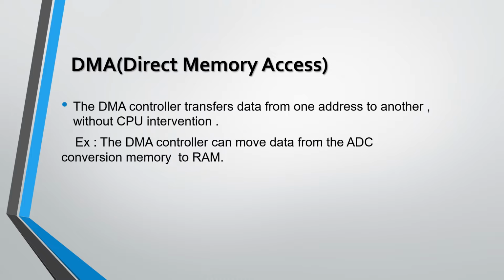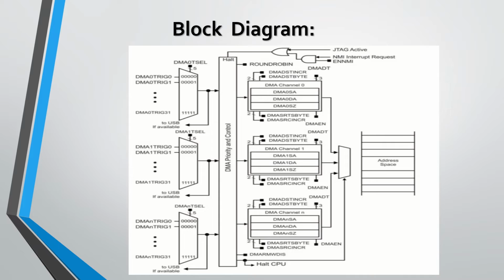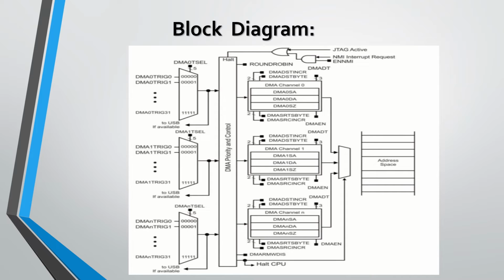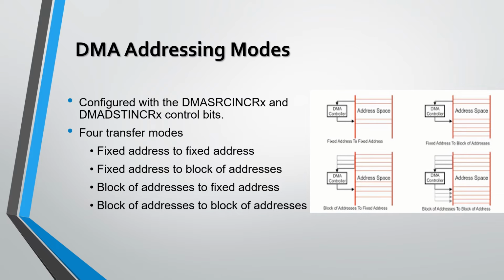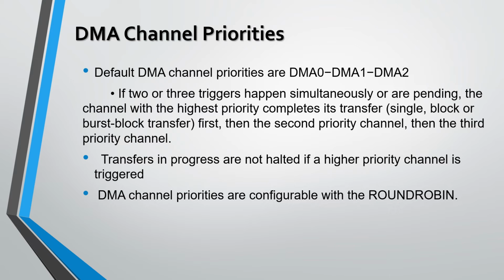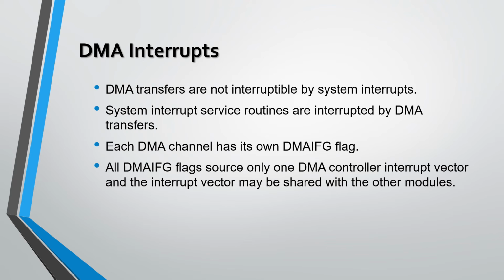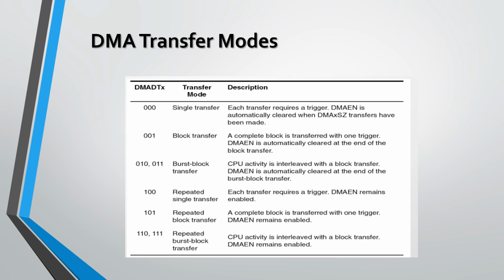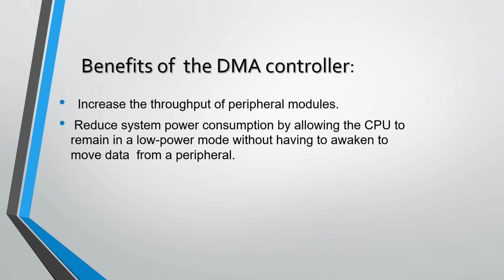DMA in msp430 - Gayathri (2018504532)